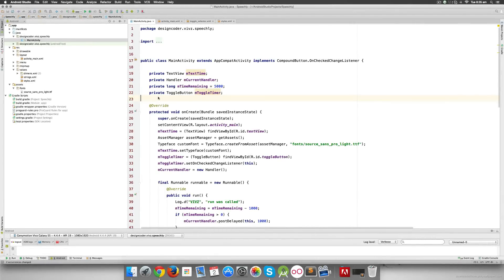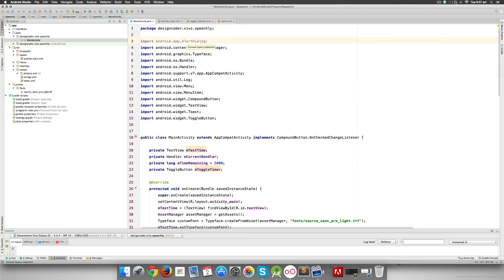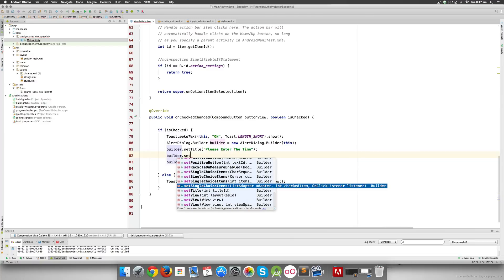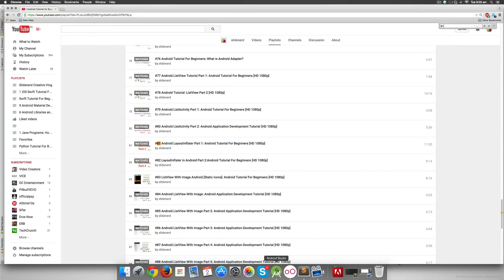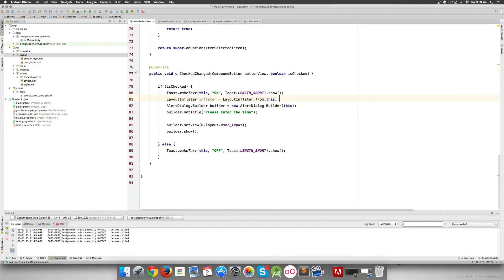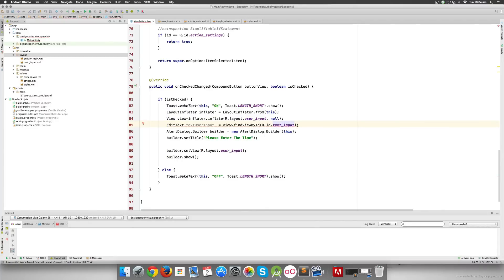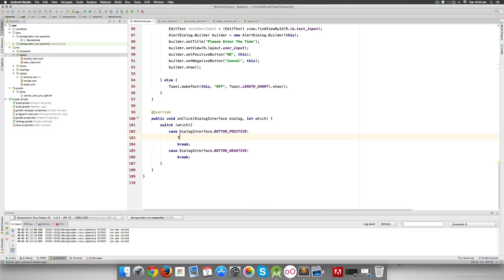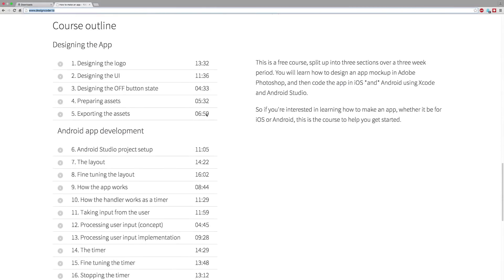6 Take Input From User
we talk about how to make an Android app from scratch. In this video we discuss how to take input from user in android using AlertDialog. Display an AlertDialog with an EditText and buttons like OK and Cancel. Process and format the input and run the program based on it.